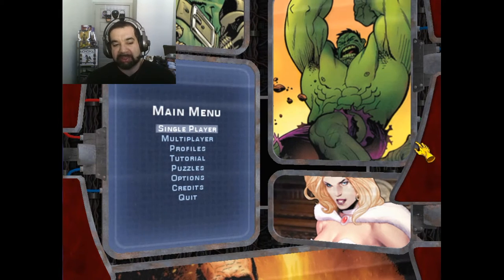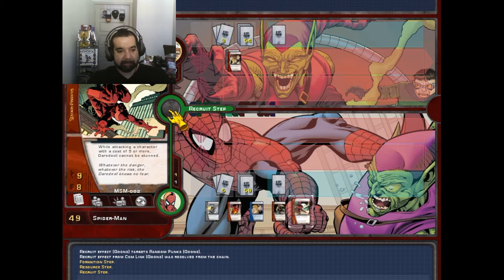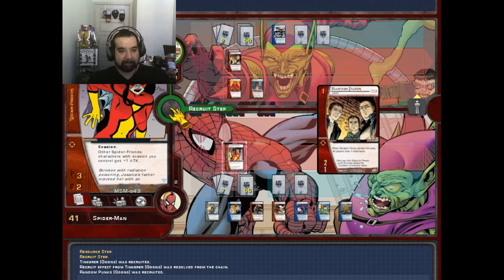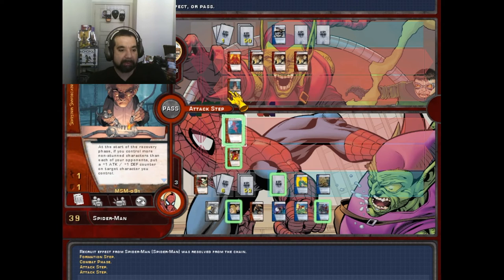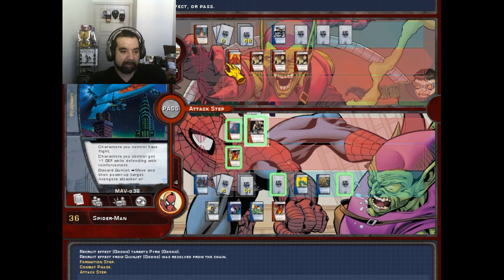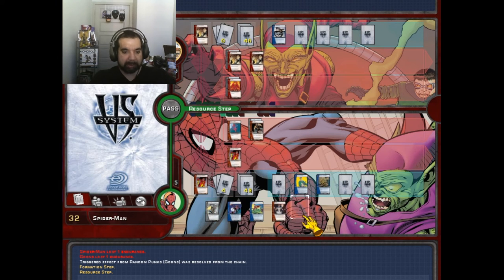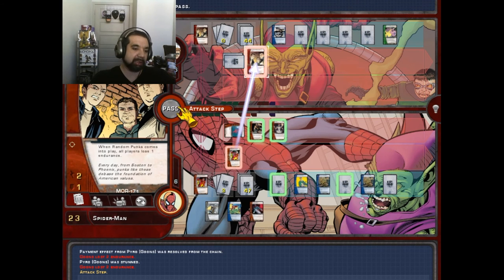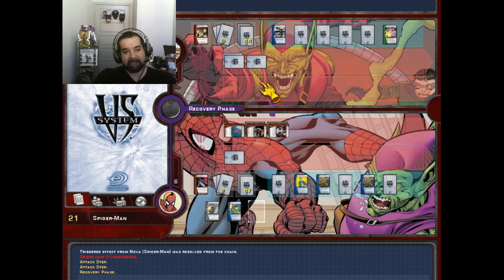VS System Spider-Friends only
VS System